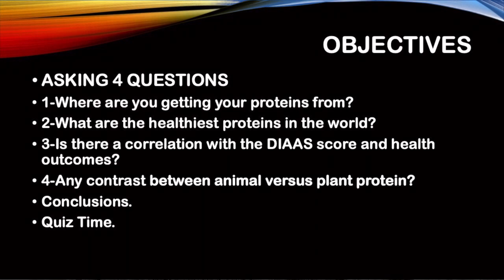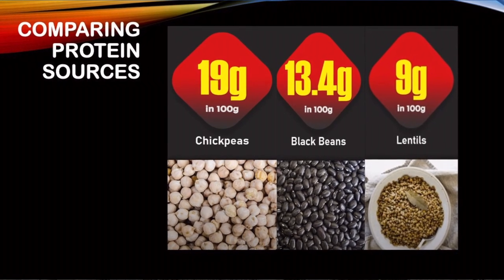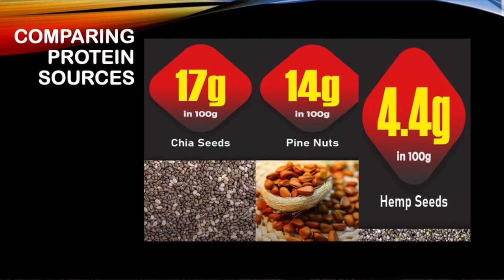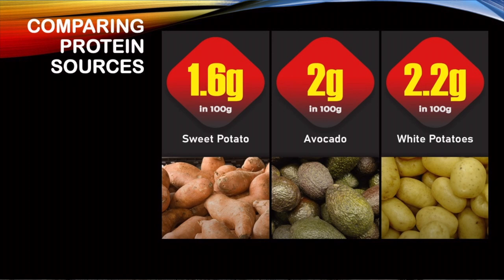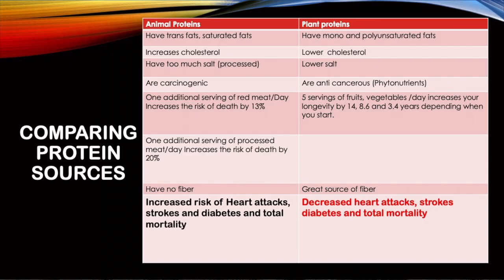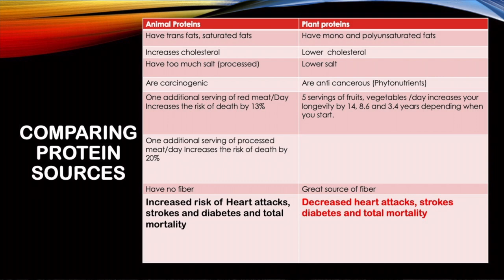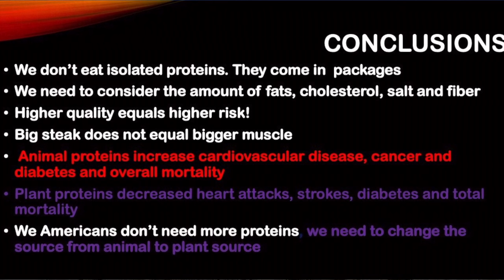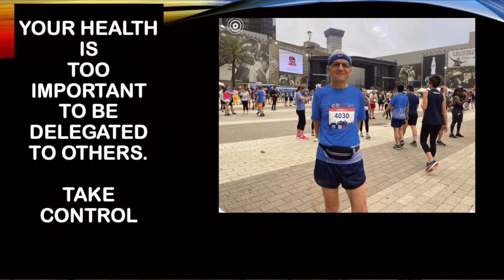Proteins.Don't go to the supermarket till you watch this video!...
Description
Today we are zeroing in Proteins part 3.
 Don't go to the supermarket till you watch this video!
Not all proteins are created equal. We have the good the bad and the villains.
 Do legumes have protein?
 Do nuts have protein?
Do seeds have protein?
 Do grains have protein?
 Do vegetables have protein?
Learn which ones are the healthiest and which ones are to be avoided at all costs. DON'T SUGARCOAT IT. It is not a matter of what percentage of proteins are in your diet it is a matter of quality. If you pick the HEALTHIEST PROTEINS, you do not have to worry about quantity. Eat as much as you want.
If you want to lose weight, if you want to avoid CANCER, If you want to avoid OBESITY, if you want to avoid DIABETES, if you want to avoid coronary artery disease (HEART ATTACK),if you want to avoid a STROKE then this video is for you.

0:00 Introduction
0:15 Asking 4 questions
0:41 Comparing proteins
         Legumes
1:29 Nuts and seeds
2;35 Grains
2:59 Vegetables
4:05 Protein packages animal vs plan
6:20 Conclusions
6:57 Quiz time If you find this information helpful please subscribe.